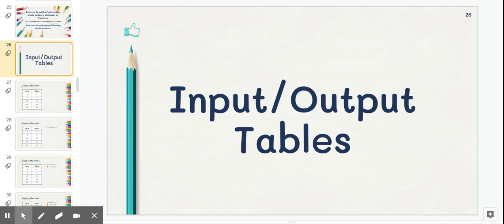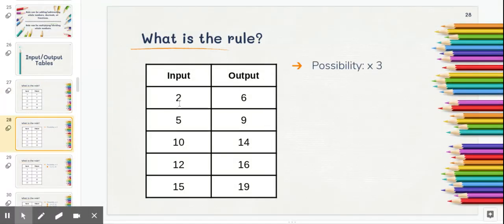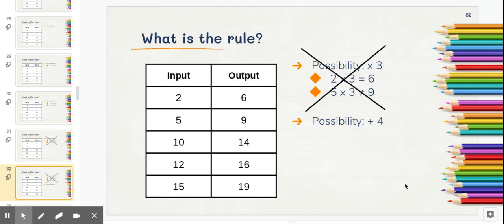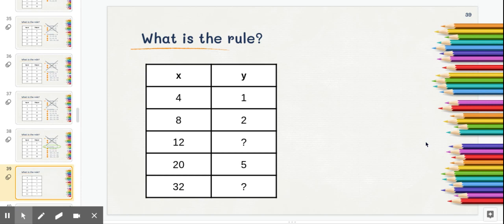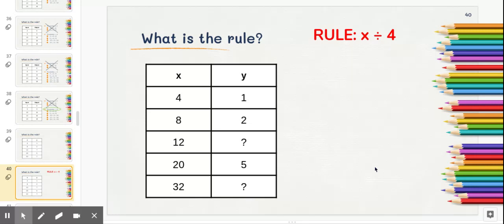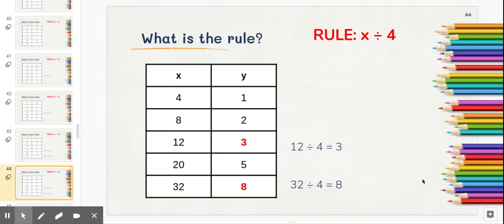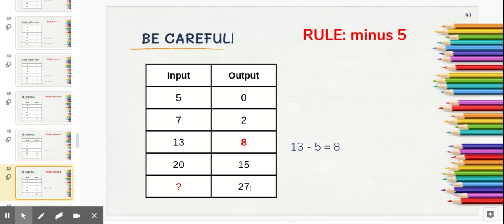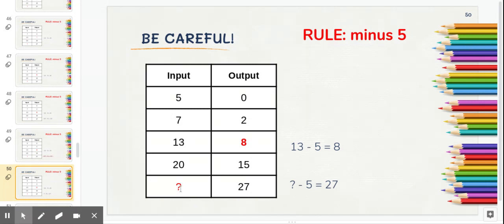Patterns - Function Tables